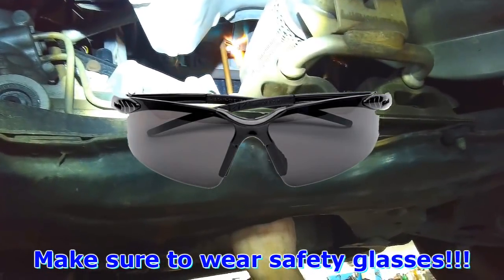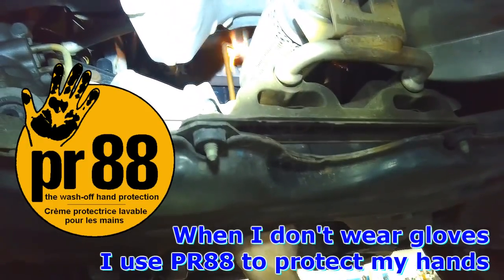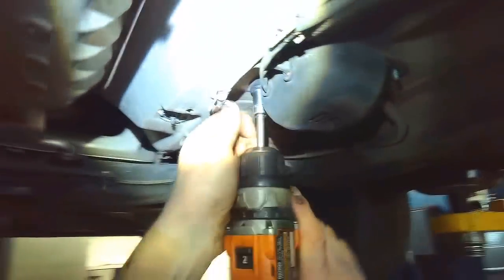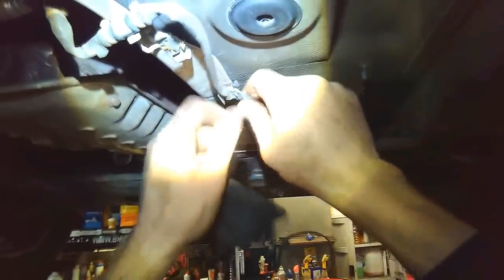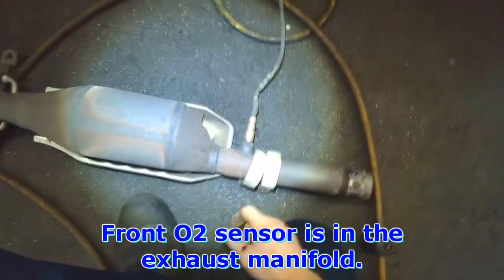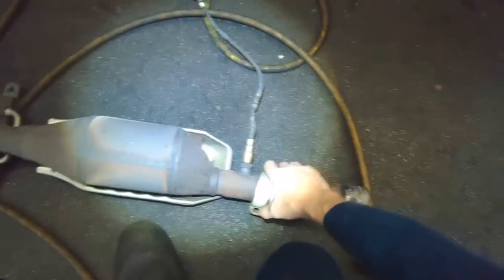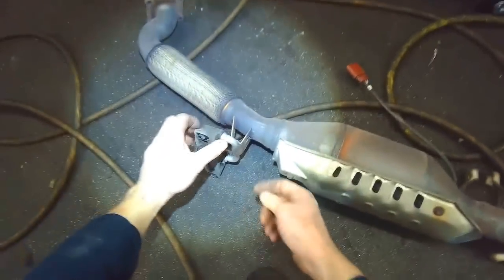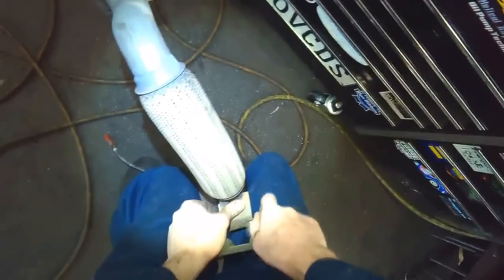VW 1J 9M: 2.0l Catalytic converter removal (A4/mk4)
Thomas
4827 Kingsway
Burnaby, BC
V5H 0A4
Canada